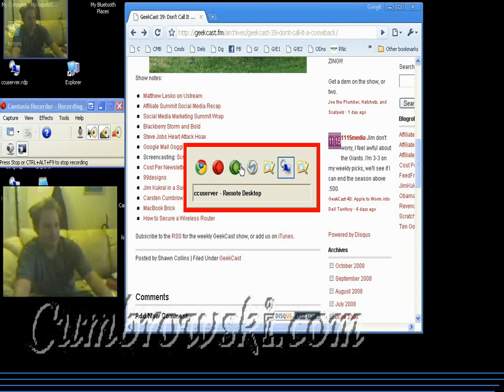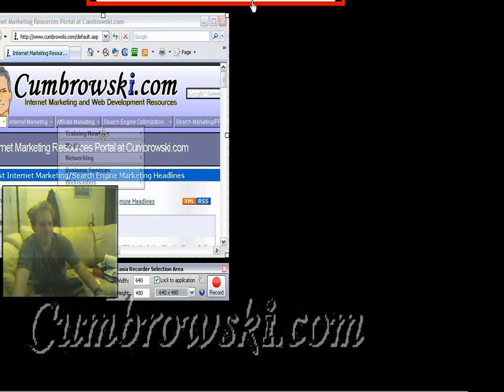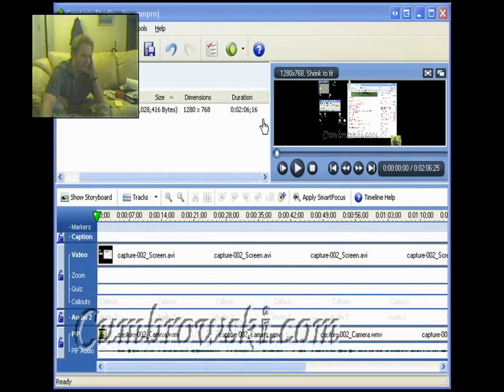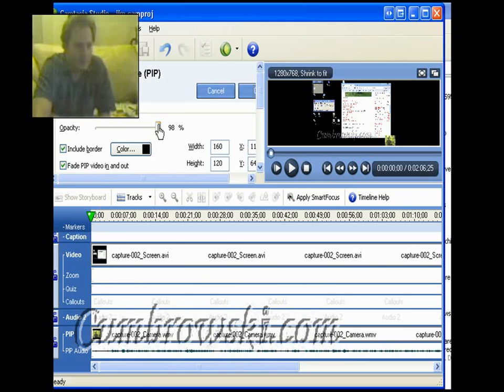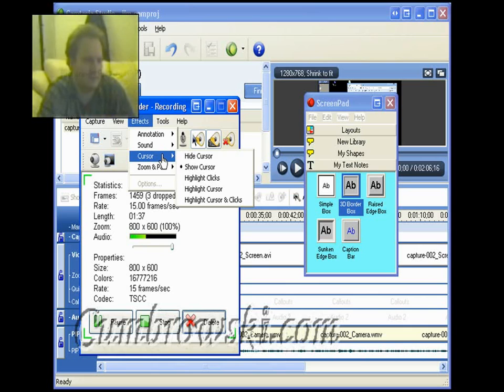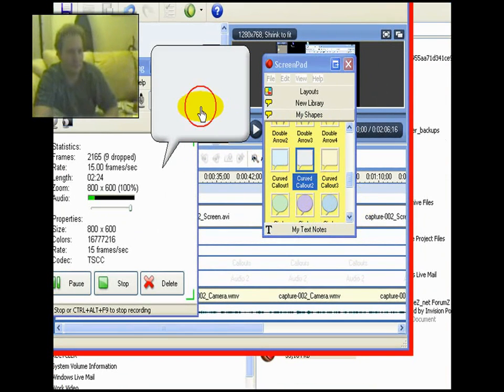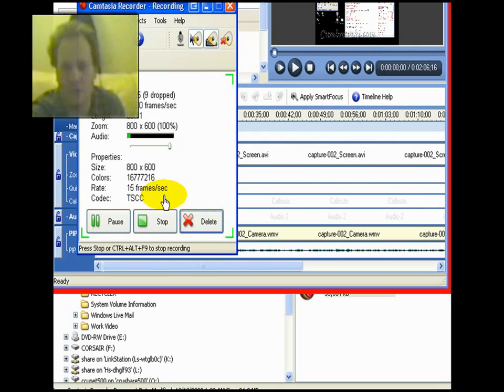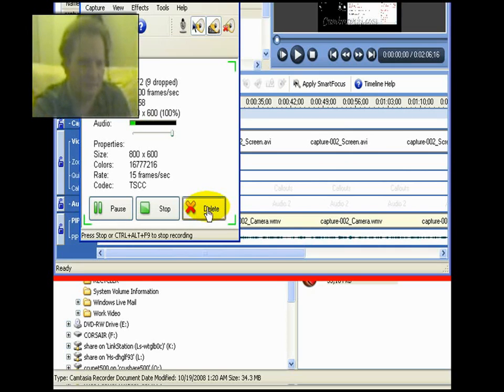Picture in Picture with Camtasia Studio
This is a quick and dirty video that shows that Camtasia Studio from TechSmith for the PC is very well capabale of adding a video of the speaker to a screen cast recording without any problems.

It was done quickly without prior scripting of the spoken text or flow of the demonstration, but I hope that it is enough to get the point across hehe.

I created this video in response to GeekCast Episode 39 where Jim Kukral said that you cannot do it with Camtasia or a PC in general. URL to the GeekCast Episode

The video resolution of YouTube sucks and stuff will be hard to recognize. You can download the video in high 1280x768 pixels resolution and AVI format (36 MB)

I might put it up on the web elsewhere in high resolution, if I get around it.

Cheers!